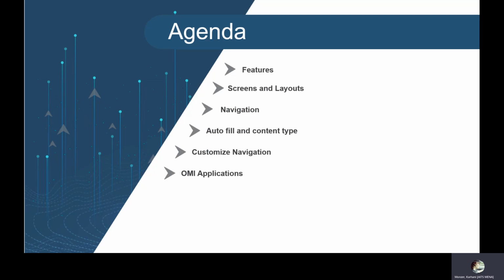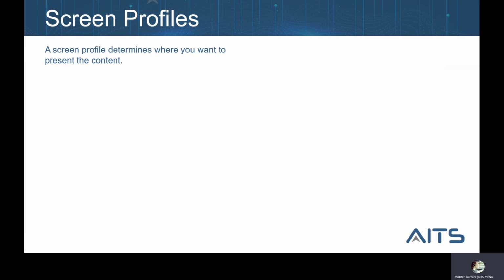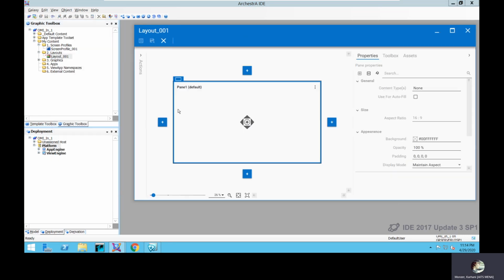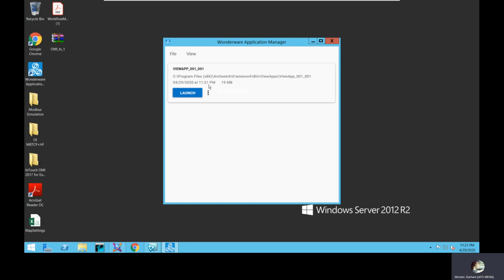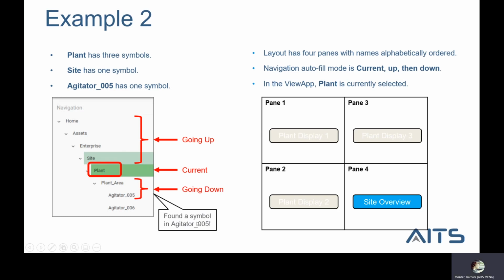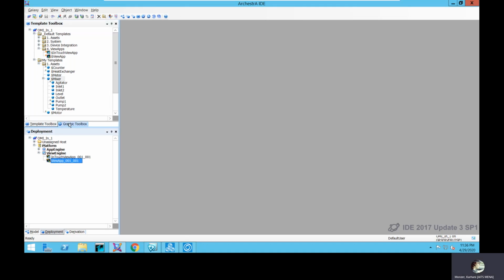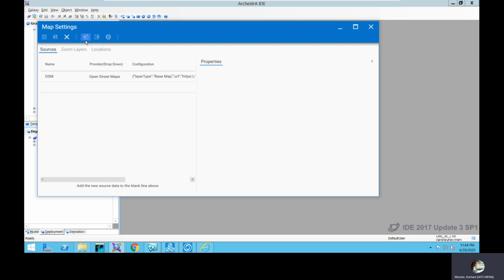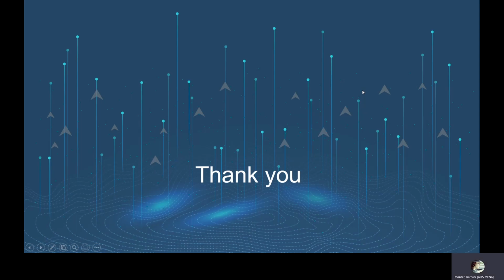AITS Webinar on the AVEVA OMI: The operating system for the modern plant